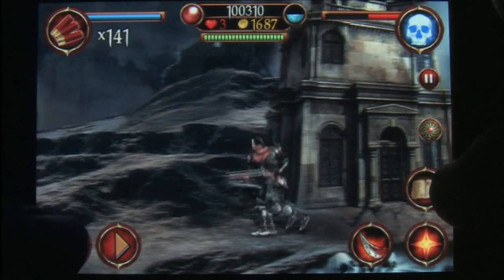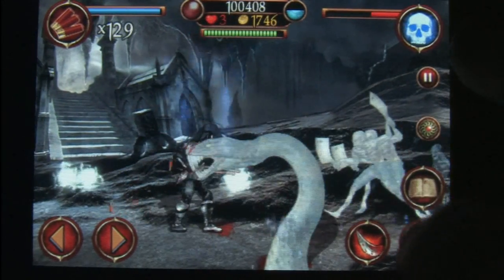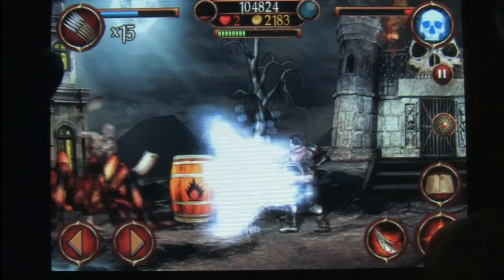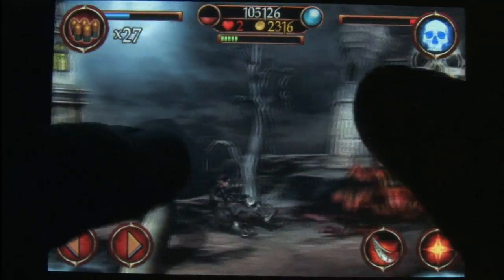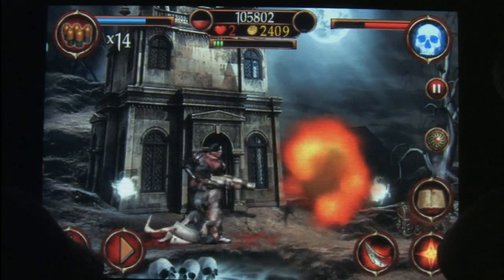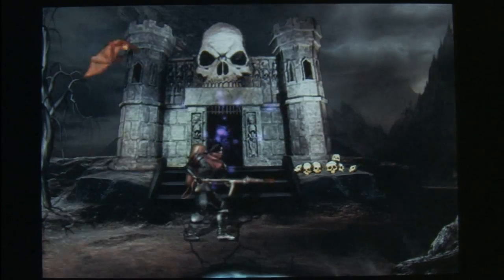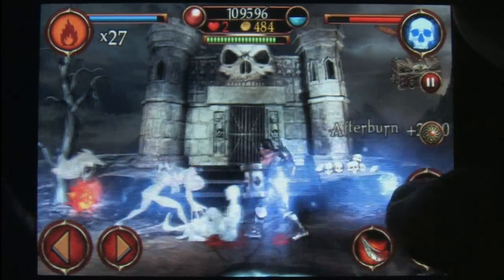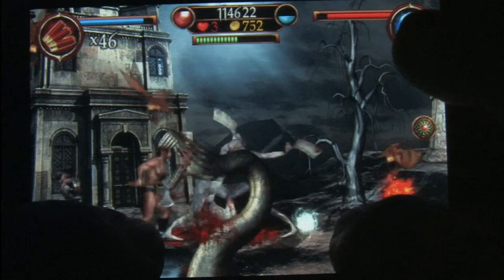Classic Game Room - iREQUIEM for iPod review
Classic Game Room reviews iREQUIEM for iPod and iPhone, a 2D side scrolling horror survival game. iRequiem from Rapid Turtle Games is a bloody actionfest where you mangle the minions of Hell with a variety of weapons including crossbows, hammers, grenade launchers and flame throwers! Jump into the blender tractor or possess a ghoul to slaughter more ghouls, iRequiem is cool, entertaining and bloody hilarious. Simple touch screen controls make gameplay a breeze and campaign and survival modes of gameplay await you. Fans of Army of Darkness and Duke Nukem should enjoy the liberally "borrowed" one liners. This CGR review of iRequiem has gameplay from iRequiem on iPod Touch (also for iPhone) showing iRequiem 2D survival zombie, mutant and monster slaughtering.